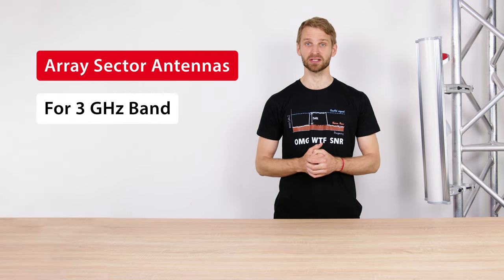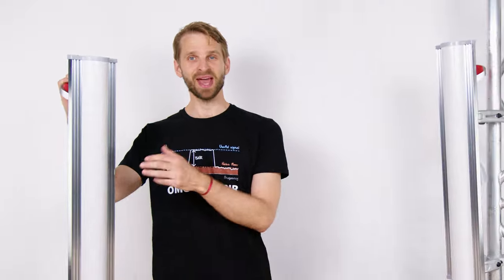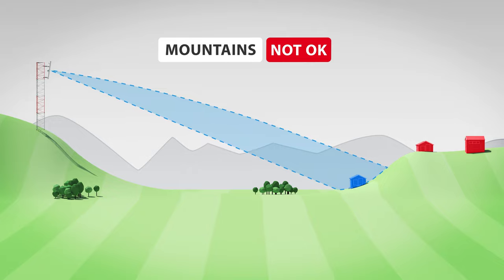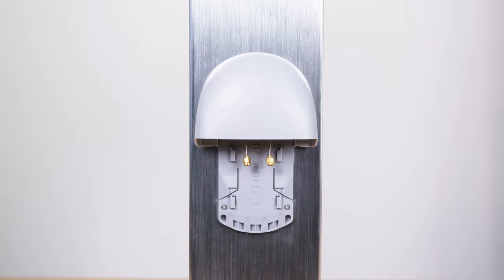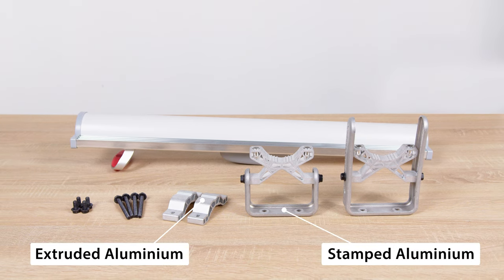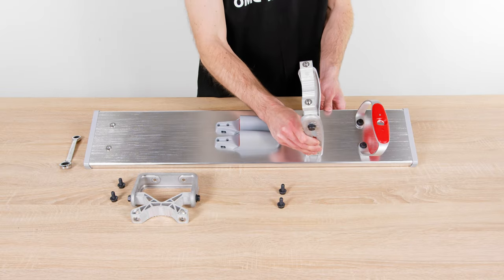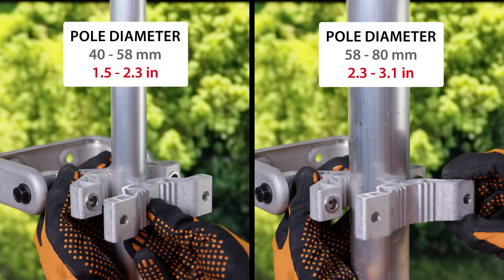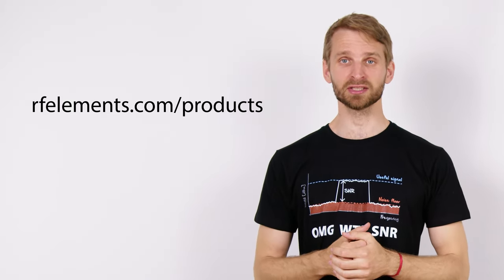Product Introduction: Array Sector Antennas for 3 GHz LTE band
RF elements Array Sector Antennas - AS-3-17HV, AS-3-17DS, AS-3-18DS - are suitable for 3 GHz LET bands for mid to low density AP coverage scenarios offering amazing stability of gain across the whole useful bandwidth and low side lobe performance.

The AS-3-17HV, AS-3-17DS, and AS-3-18DS are great antennas for dense colocations thanks to our patented frequency-selective surface Backshield™. It is integrated directly in the antenna body and suppresses azimuthal side lobes caused by parasitic radiation due to surface waves in the PCB the patches are etched on.

The radiation pattern of these antennas is wide in the azimuth and narrow in the elevation plane. This shape of radiation pattern is good for applications where the customers are spread out throughout the coverage area. Thanks to the lower path loss at 3 GHz frequencies, the distant customers in rural areas are easy to reach.

The landscape profile should be rather flat, or mildly hilly. If you use them in hilly or mountain regions, the elevation-narrow beam will not cover the valleys well.

The AS antennas provide a great network performance thanks to gain and radiation pattern stable over the whole useful bandwidth. They are mainly useful in cases when reaching distant customers is more important than achieving high network throughput.

With AS-3-17HV, an industry standard radio mounting bracket lets you use the antenna with common radio platforms with RP-SMA connectors and the plastic hood protects the radio from environmental influences - a WISP industry standard established by RF elements.

The AS-3-17DS and 3-18DS feature a pair of N-female connectors with innovative covers developed by RF elements for perfect insulation of the connector interface from outdoor elements - the sliding caps with silicone seals provide IP55 rated protection improving durability of the radio connection.

Mechanical & assembly part

The antennas’ body is made of high quality materials - extruded and stamped aluminum to protect the antenna from oxidizing, UV resistant plastic, and stainless steel hardware. The antennas will withstand extreme environmental conditions with temperatures from -35 to +60 degrees Celsius. The durable build of the ASs weighs only a few kilograms and has a practical handle for carrying or to be clipped to a carabiner and a harness while climbing a tower, another industry standard established by RF elements.

The bracket of the ASs is designed to ensure easy handling, assembly, and tower mounting. Only four M8 bolts are needed to assemble the antennas and additional four bolts to attach it to the tower.

The four big bolts have black colored anti-friction surface coating that effectively protects the bolts from seizing and makes the bracket easy to use - you can check our short video about the anti-friction coating for more information

For the pole diameter, if smaller than 57 mm, install the bracket as shown so the bolts don’t protrude too much. If the pole diameter is larger than 57 mm, flip the bracket for the best results.

Once the antenna is aimed and the tilt adjusted, you can install the radio by clipping in onto the bracket and connecting the SMA cables in case of the H/V polarized AS-3-17HV, or connect the N-connectorized cables to the DS version of the antennas and you’re ready to go.

0:00 Intro
0:33 RF features
1:21 Radio mounting options
1:54 Mechanical properties & Installation
2:42 Anti-seize surface coated bolts
2:54 Pole diameter